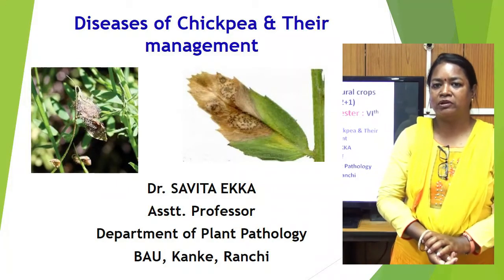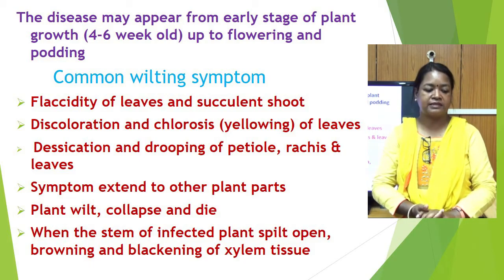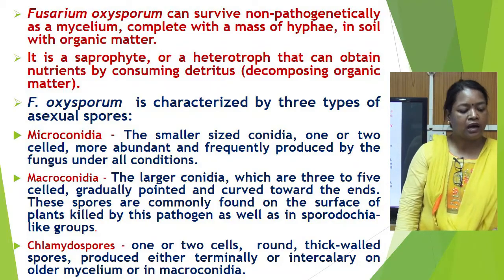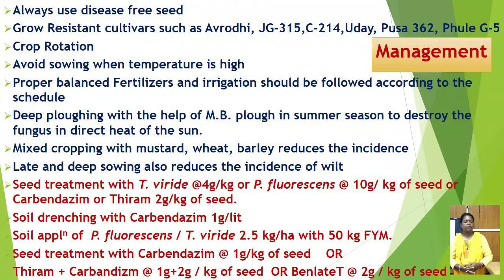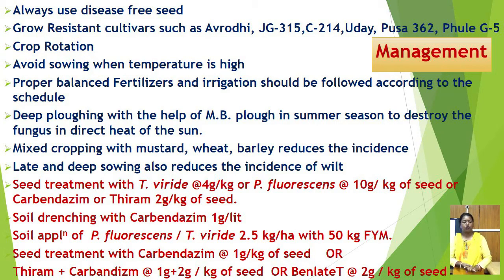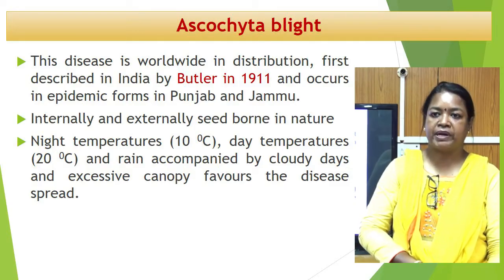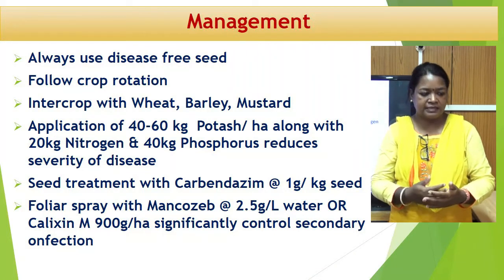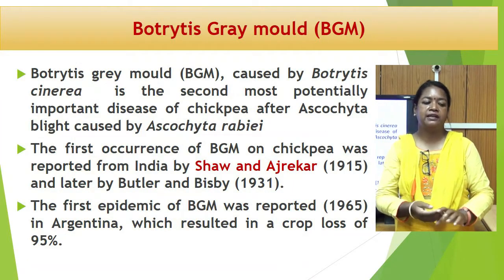Diseases of Field and Horticultural Crops and their Management (DISEASES OF CHICKPEA)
Diseases of Field and Horticultural Crops and their Management Lecture on (DISEASES OF CHICKPEA) by Dr. Savita Ekka, Assistant Professor, Department of Plant Pathology, Birsa Agricultural University, Ranchi for the students of B.Sc. (Ag.)VIth Semester